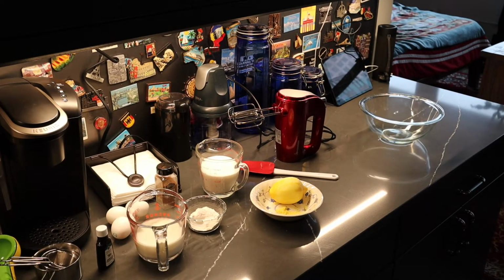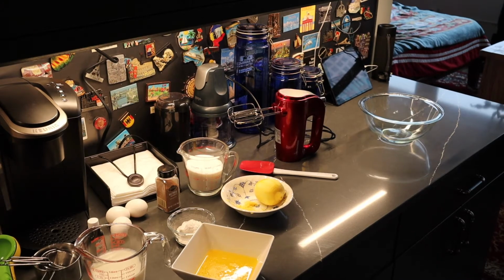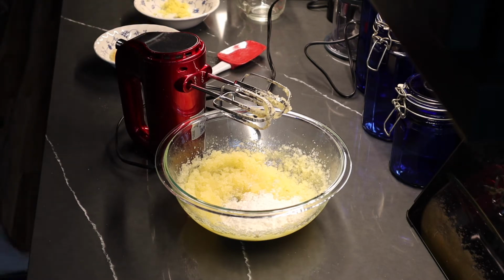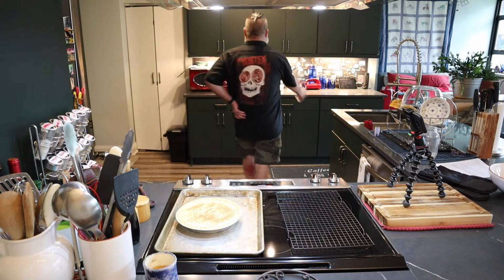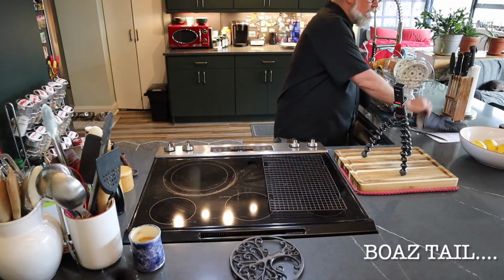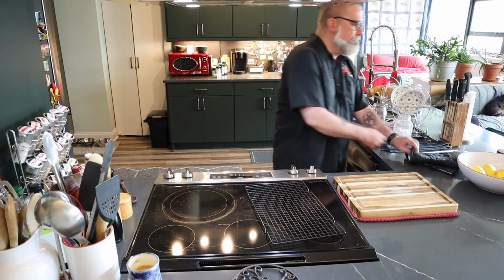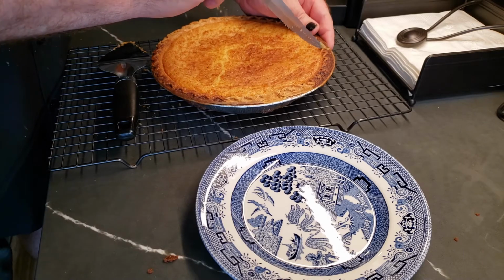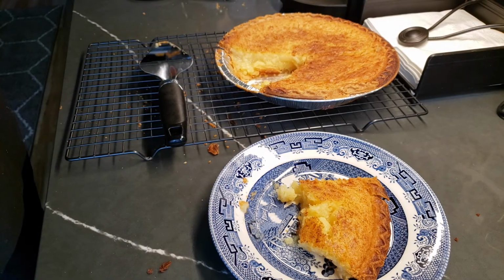BUTTERMILK PIE | RETRO SOUTHERN CLASSICS | COOKING FROM THE LOFT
Howdy! Continuing with our Retro Southern Classics let's explore the cousin to last week's Chess Pie: The Buttermilk Pie. Not as "tangy tart" as the Chess Pie but it certainly doesn't disappoint!

Here's what you'll need:

1 store bought frozen pie shell, thawed
1 1/2 cups sugar
1 stick butter, melted
3 tbs AP flour
1/4 tsp salt
3 eggs, beaten
1 tsp vanilla extract
1/4 tsp nutmeg
Juice and zest of 1 lemon
1 cup whole buttermilk

Preheat oven to 350F.  Mix sugar and butter well.  Add eggs, flour, salt and buttermilk and mix well.  Fold in lemon juice, zest, and vanilla and mix.  Sprinkle nutmeg on top.

Bake 45 to 55 minutes until custard is set.